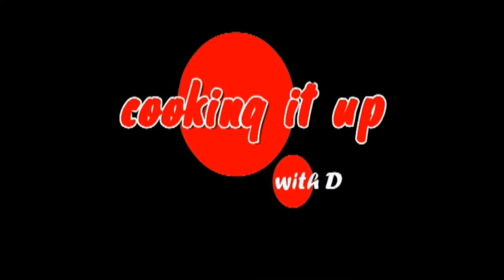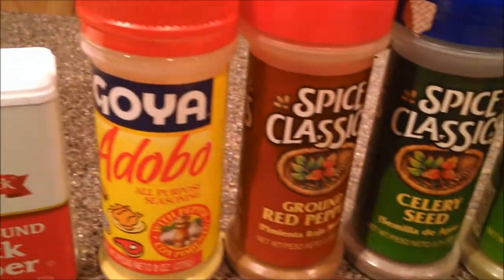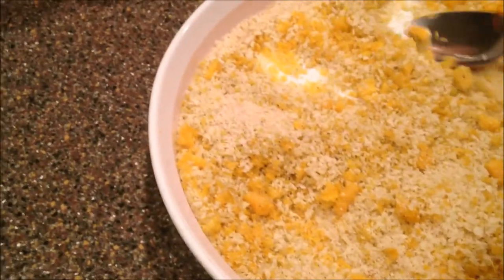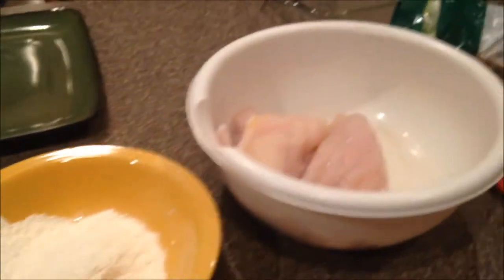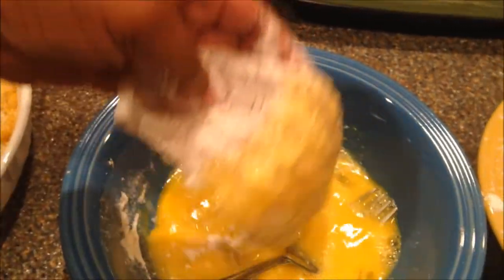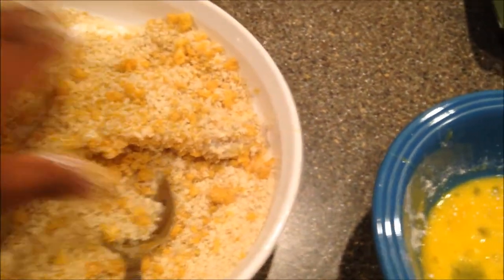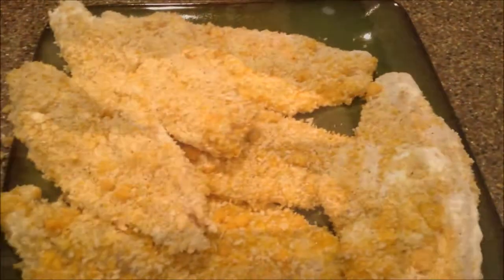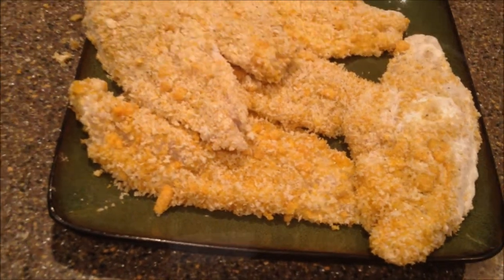Funyuns crusted catfish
Welcome to Miss Ds Pantry

Hey everybody I am happy to be back. I created this video for all the fish lovers and if you love funyuns that this will be a real treat.

Good luck and happy cooking!